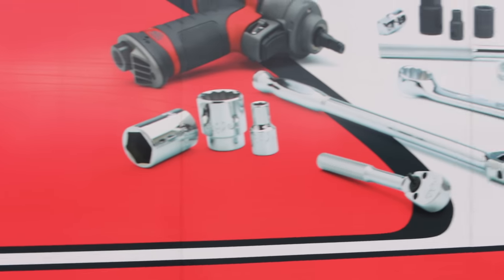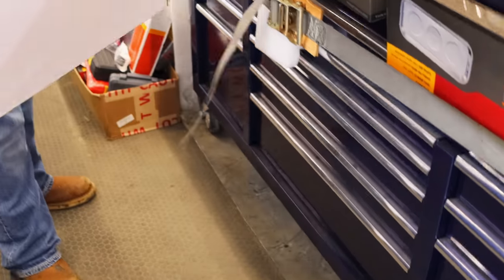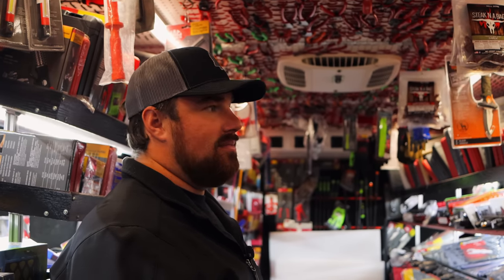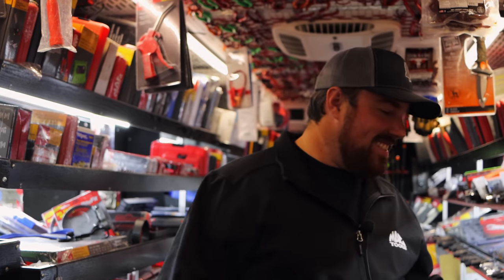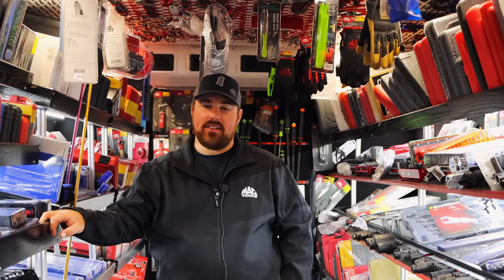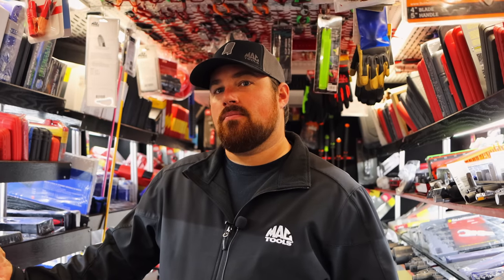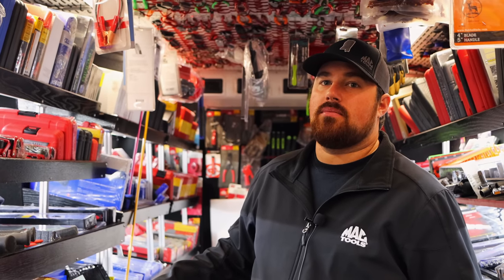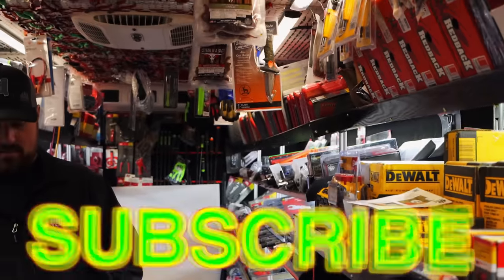Mac Tools Hammer Deals And Slot Car Race Set And Magnetic Tray Sale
Mac Tools: Flyer Set Of Hammers At A BANGING GOOD Deal! Plus We Look At The Slot Car Racetrack and Magnetic Tray Deal.

Lang Tools Master Feeler Gauges:

Knipex Cobra Pliers (some of my go to Pliers):

Koon Trucking
200 Davidson Dr.